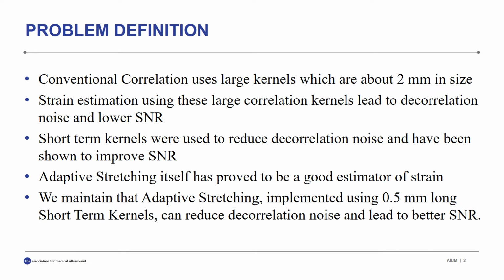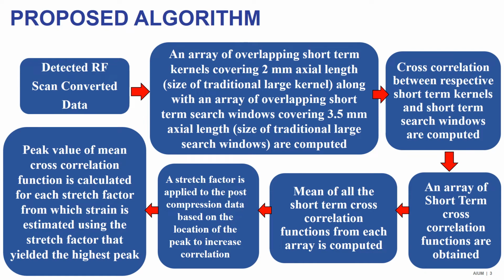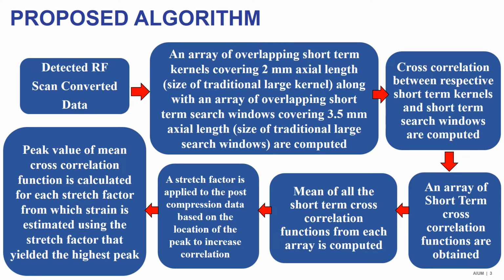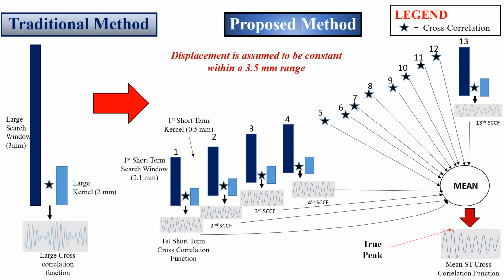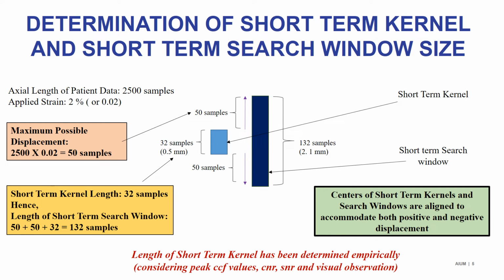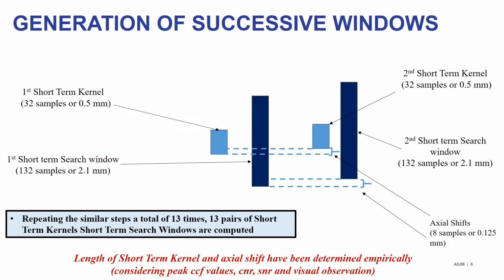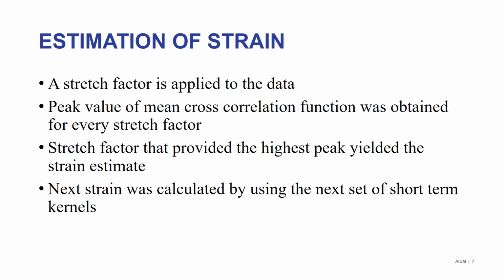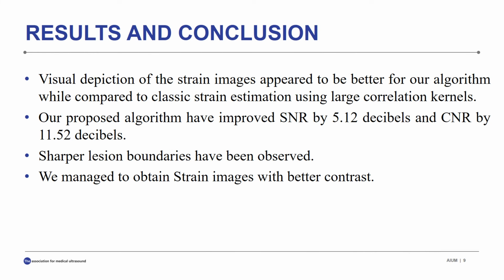An Adaptive Strain Estimation Algorithm Using a Short-Term Correlation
An electronic poster presented by Shaiban Ahmed